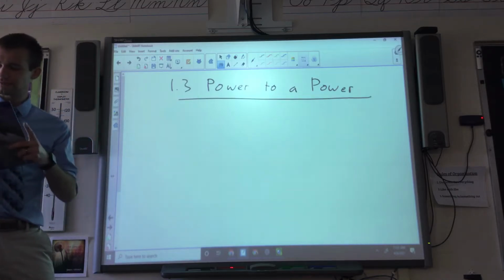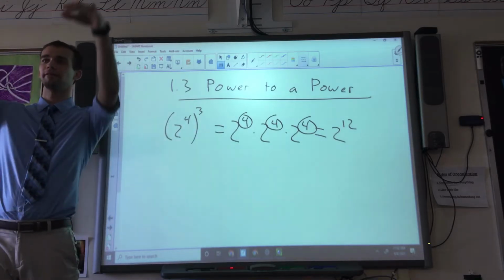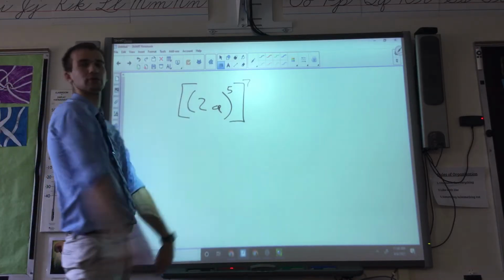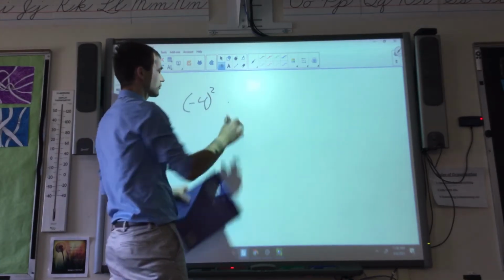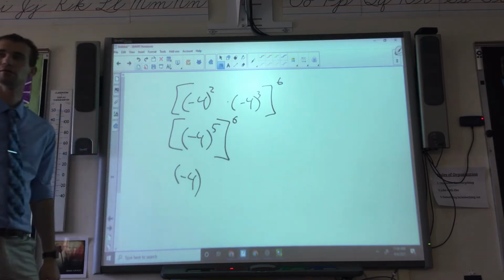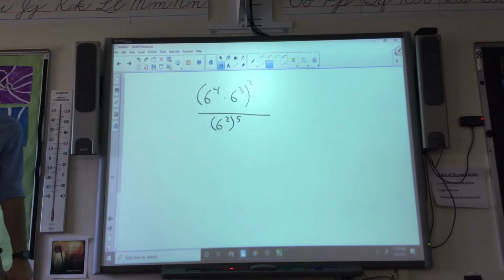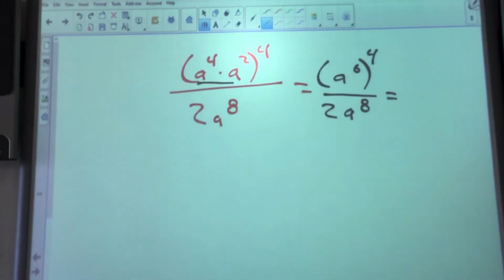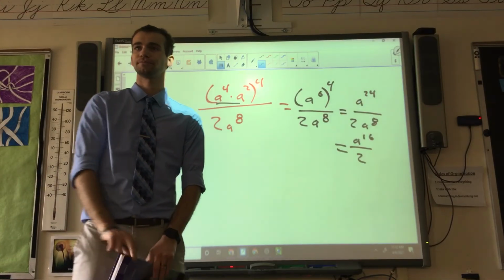1.3 (Days 1-2)